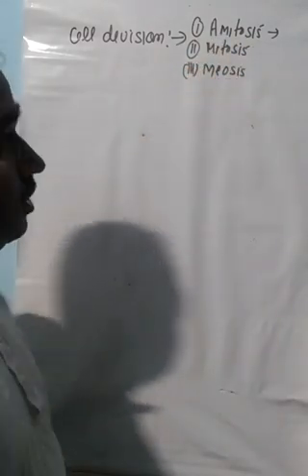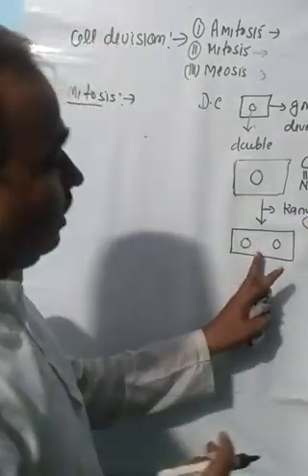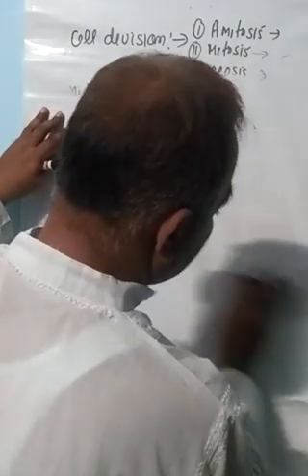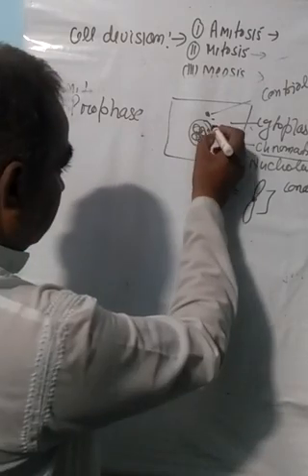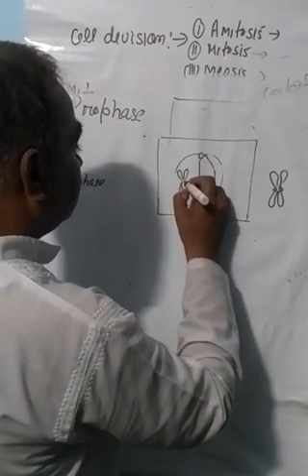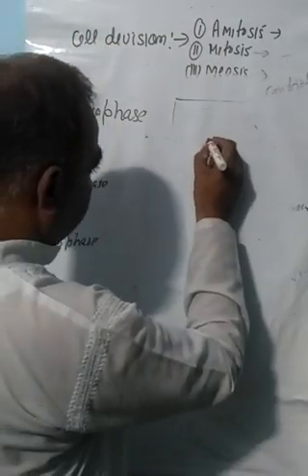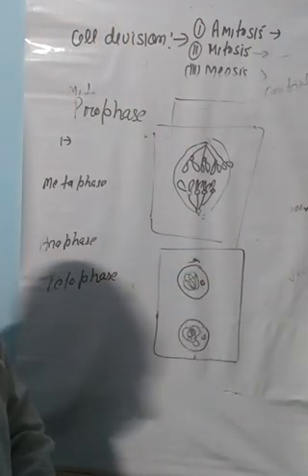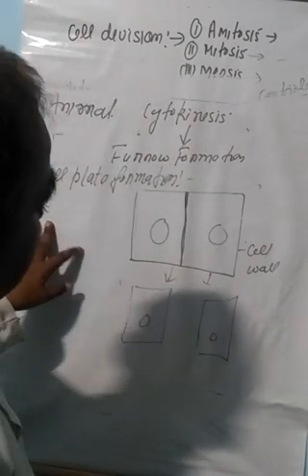Mitosis | cell cycle |phase of mitosis | cell devision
mitosis , cell devision
Easily understand about cell division xi biology and NEET
mitosis  prophase
metaphase anaphase
telophase cytokinesis karyokinesis
Creative learning xi biology